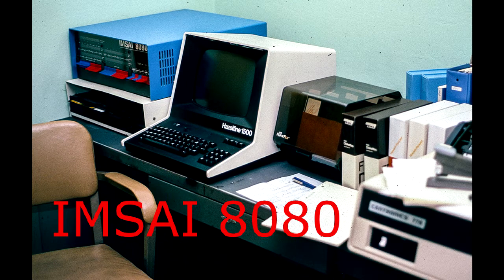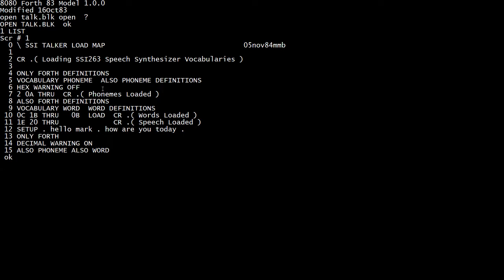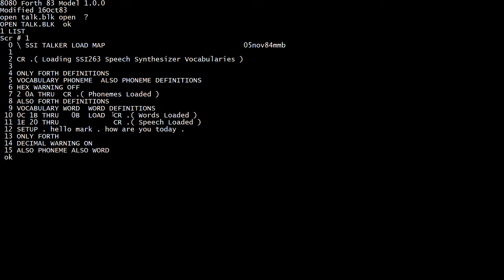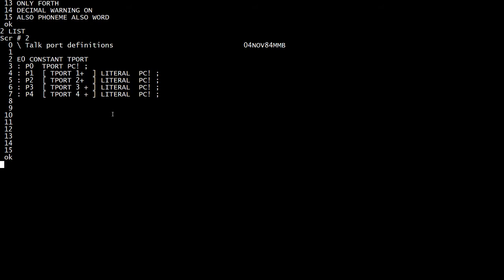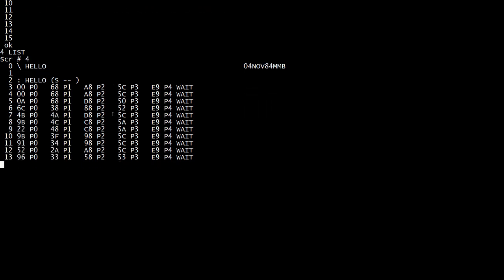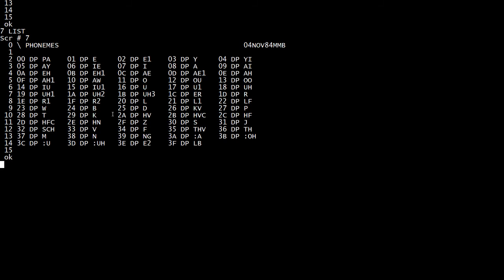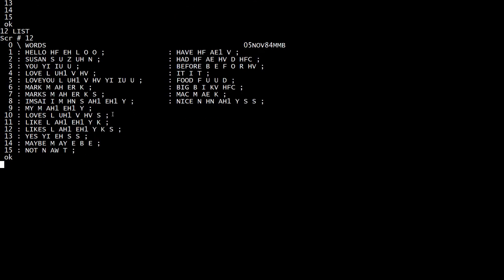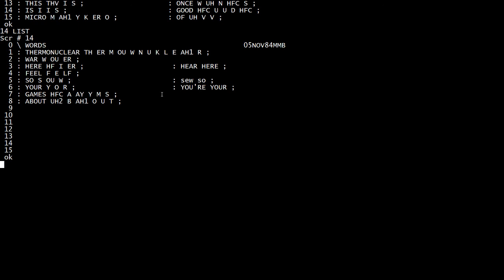#61 IMSAI 8080 Speech Software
episode 61
speech synthesizer software I wrote in the early 1980s